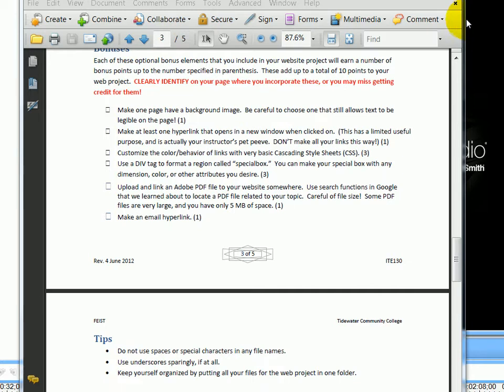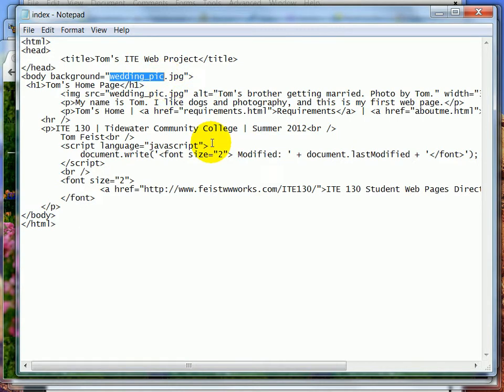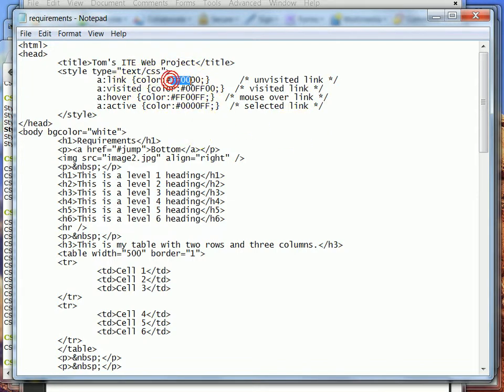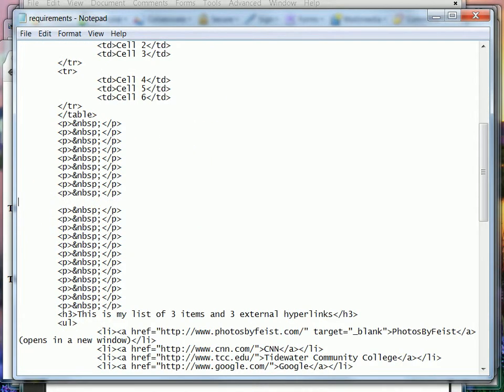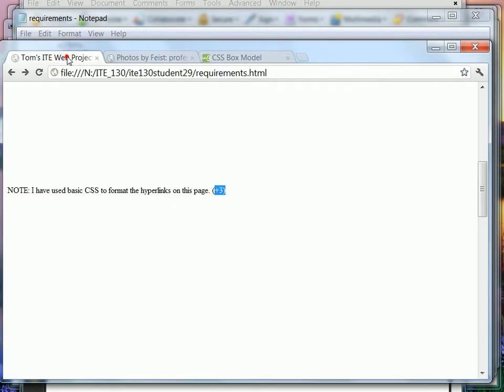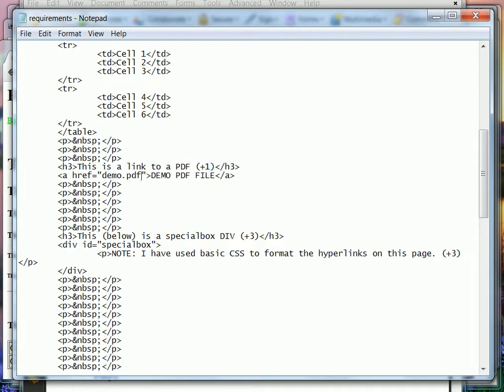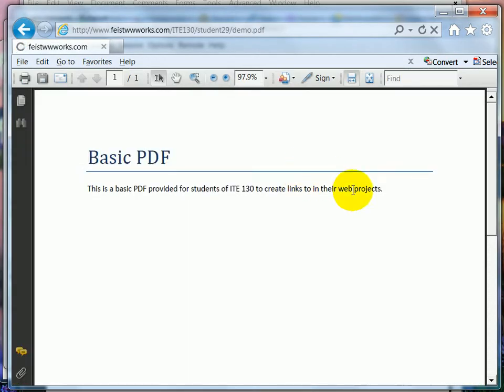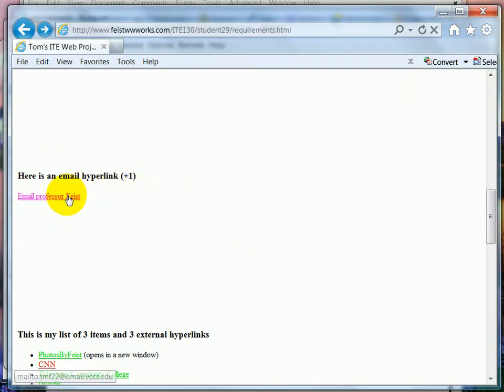ITE130: HTML Project Bonus Features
Can earn you +10 on your web projects.